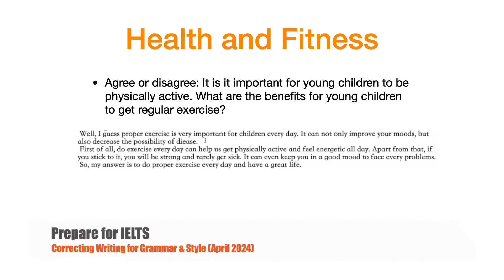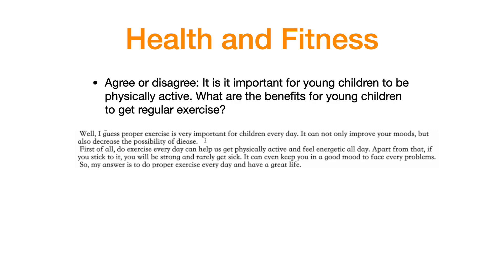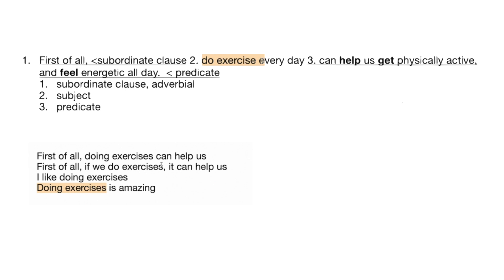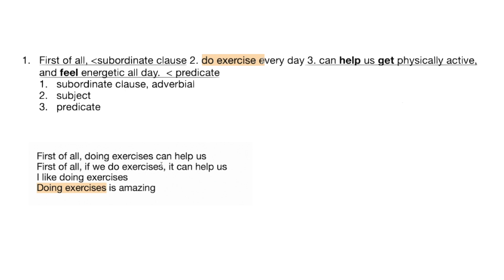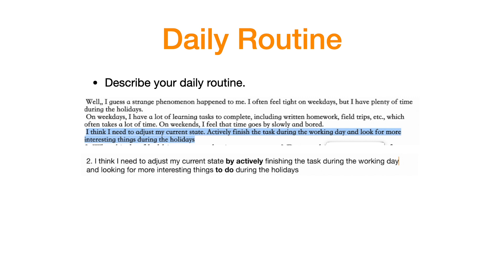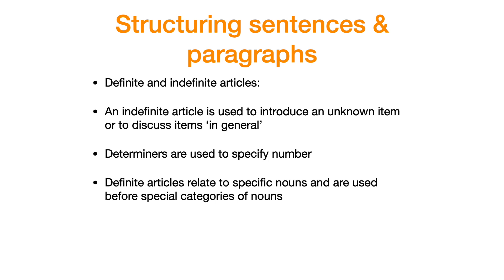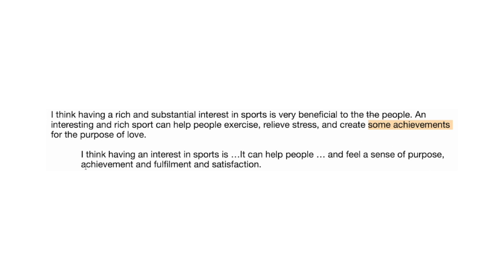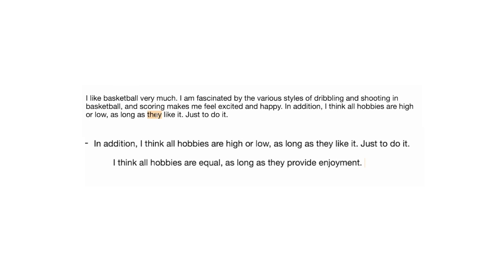IELTS Speaking and Writing: Health & Hobbies Grammar & Style